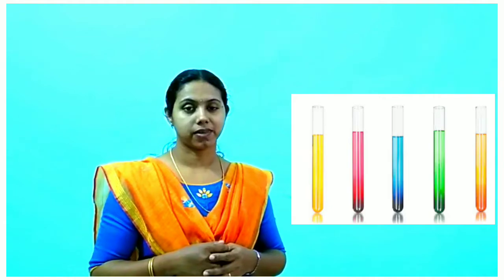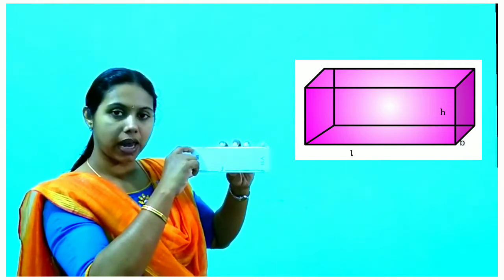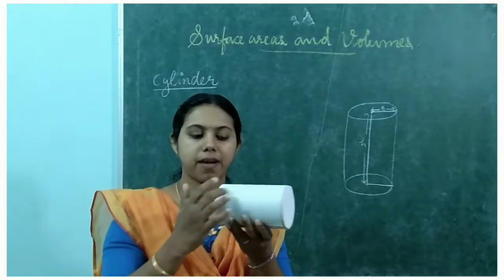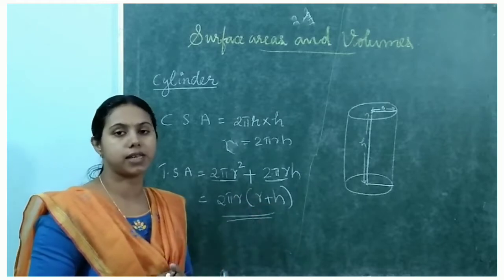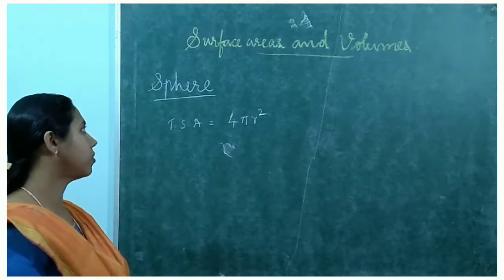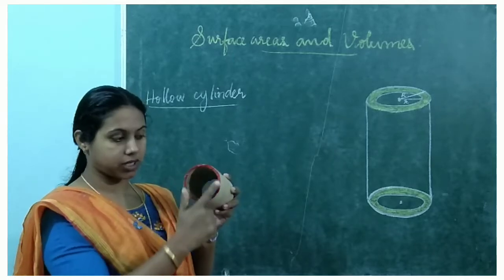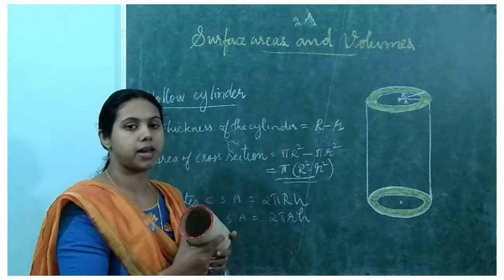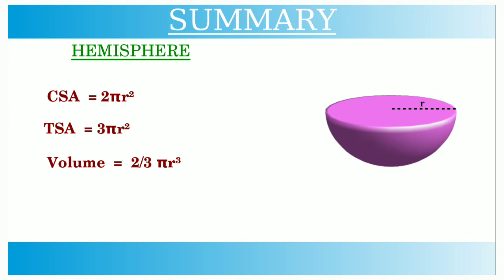Class 10 Maths Nicey Miss Part 13